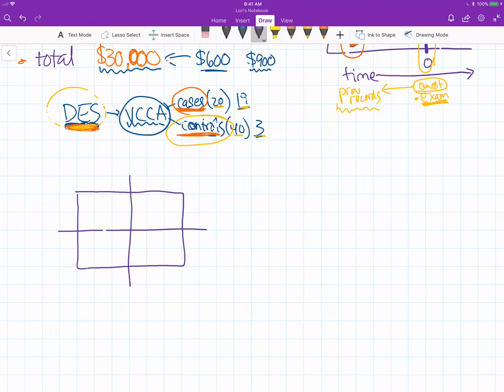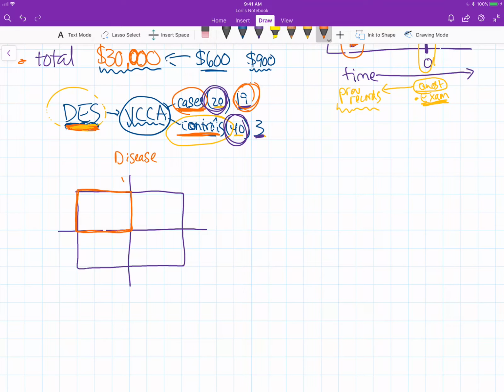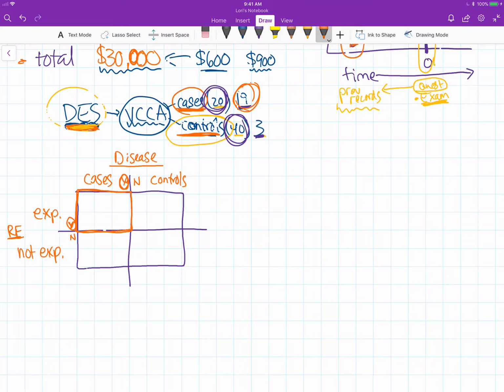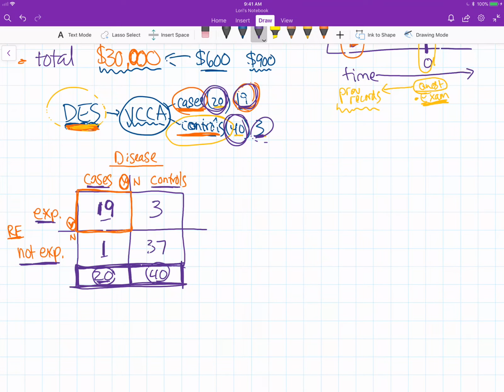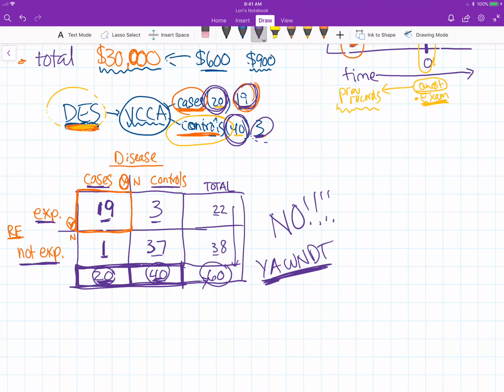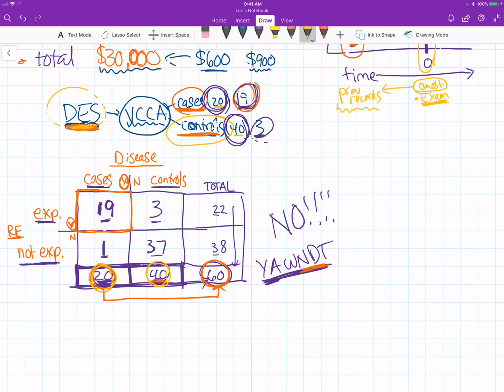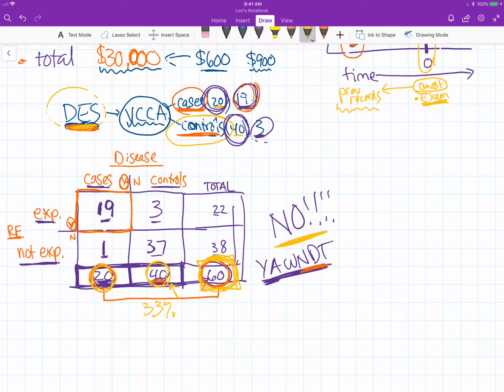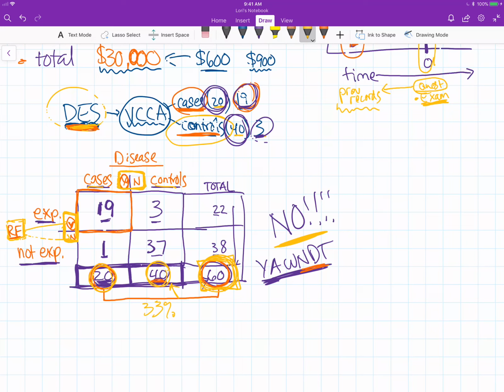Arranging the data 2 x 2